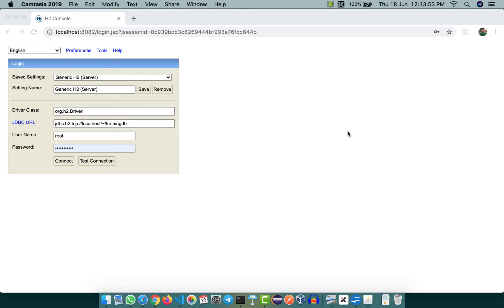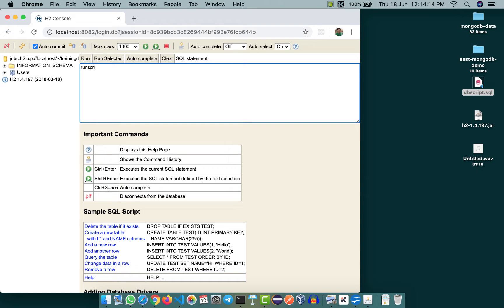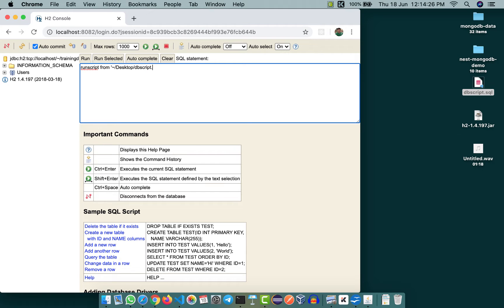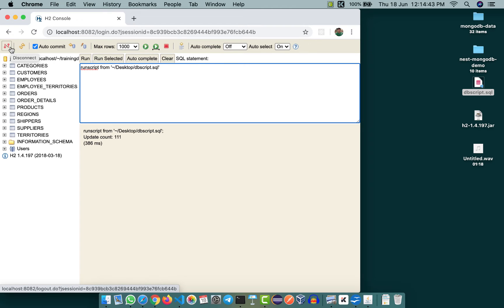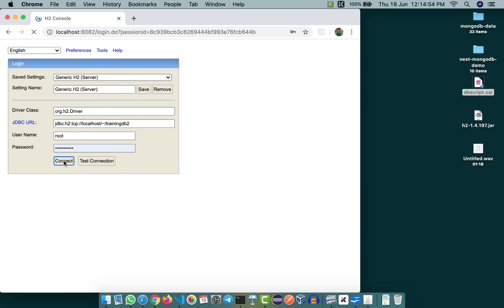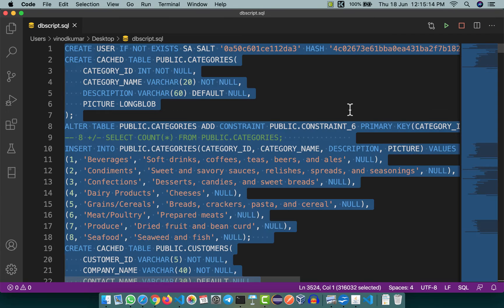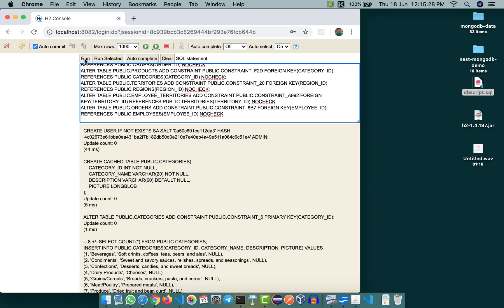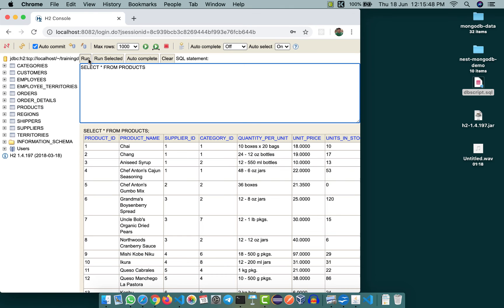Importing data into H2 database